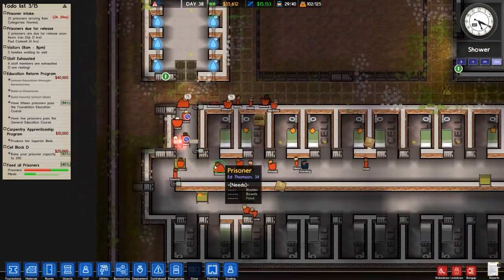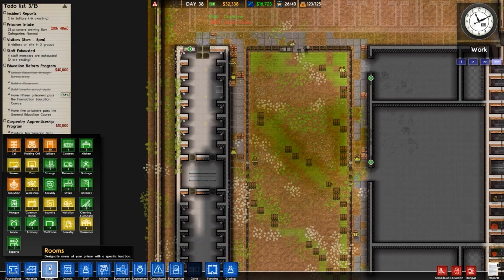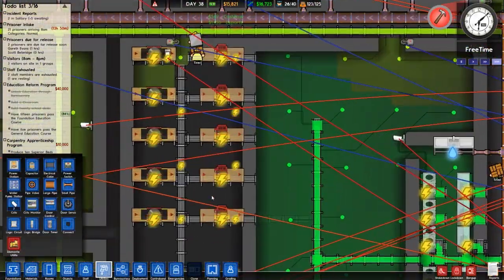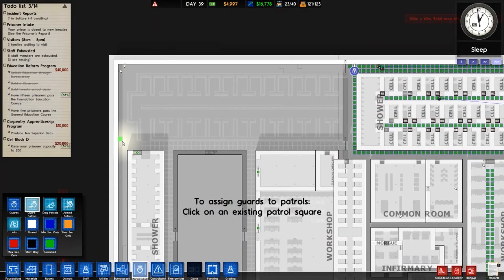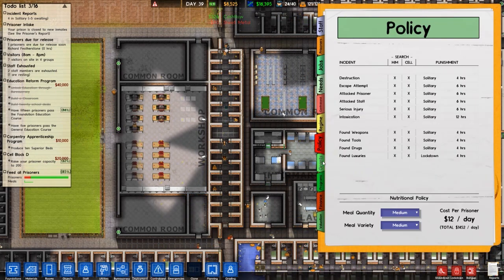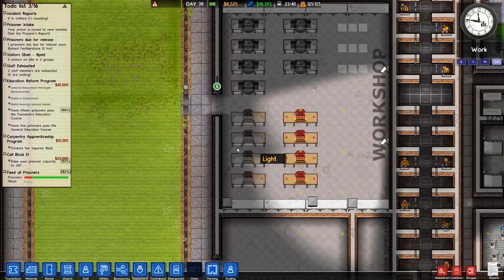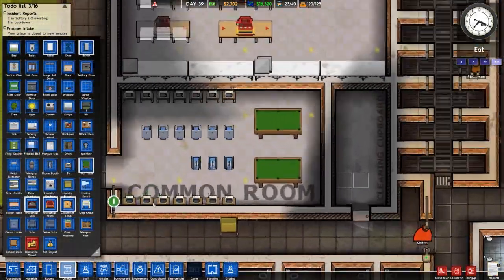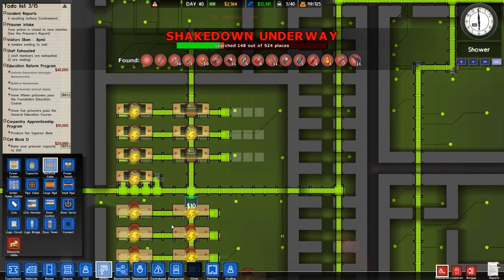Lag Connection = Construction + Prison Architect Alpha 23 #16